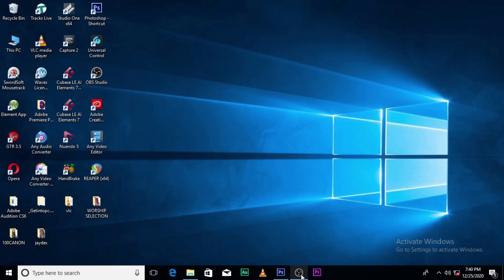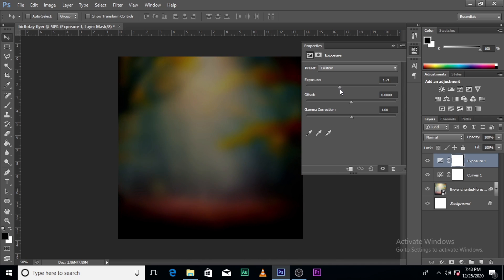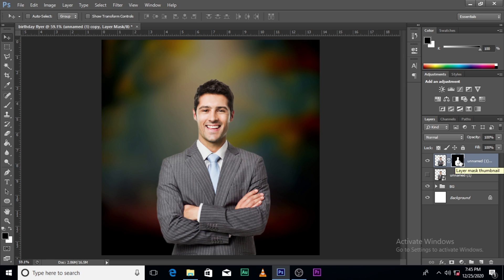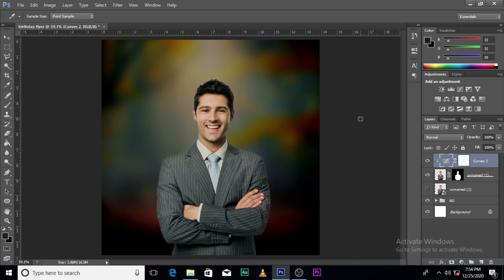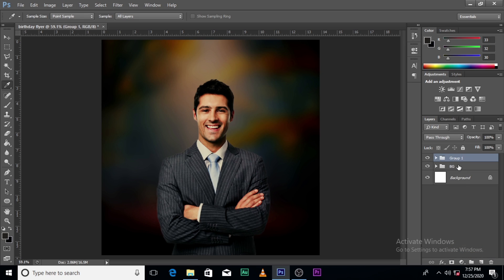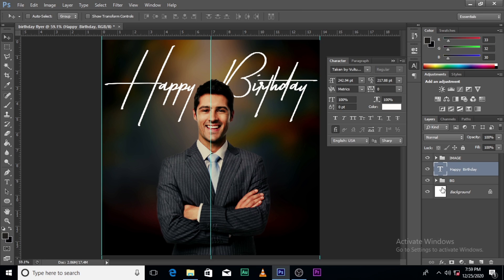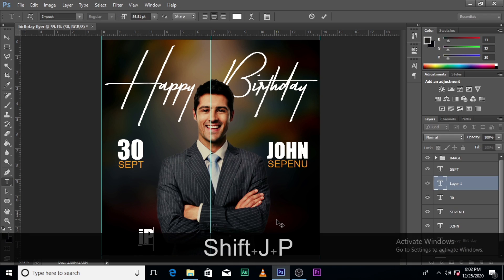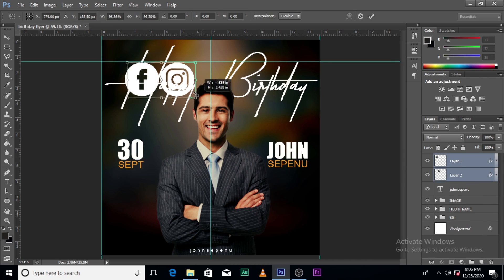How to design your own HAPPY BIRTHDAY Flyers | Photoshop Flyer Tutorial For Beginners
00:00 Intro
00:14 Starts
18:20 Ends

Sup Guys Check Diyanu out.👇👇👇👇
Diyanu - African Dresses, Shirts and More...

This flyer design was created in Photoshop cs6. I designed it as a birthday flyer template for a friend.  I try as much as possible to make my tutorials very short..

1. Best Tool to Grow your Channel (TUBE BUDDY)